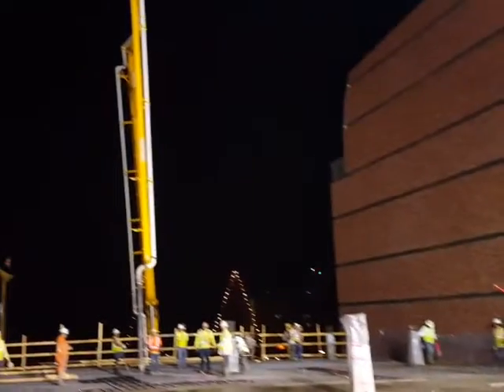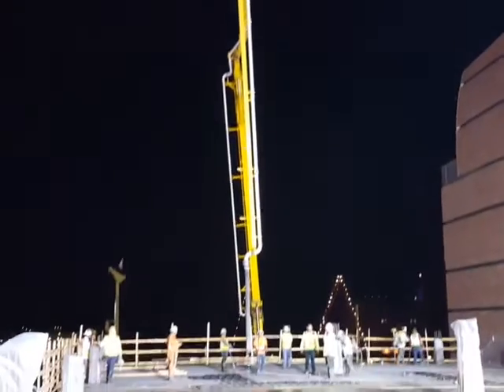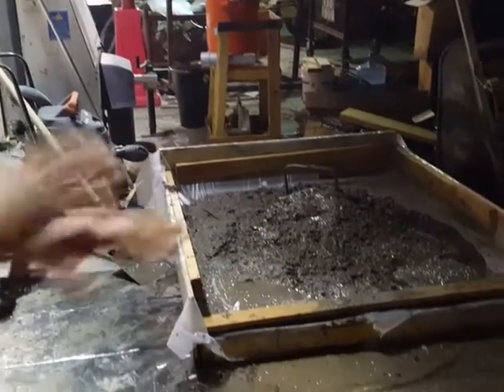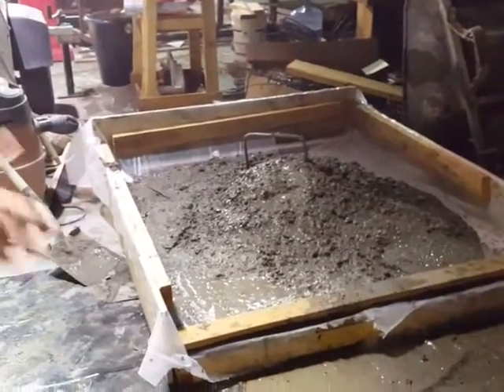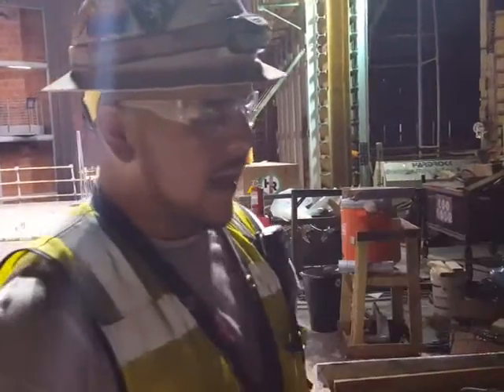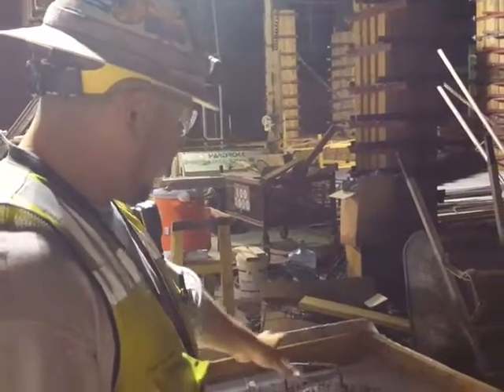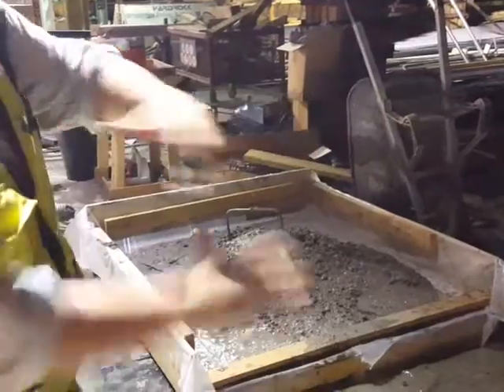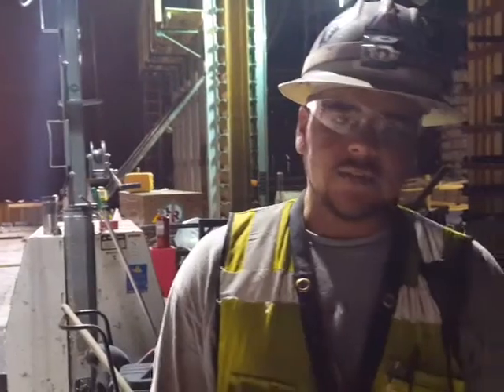Concrete Testing Washout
Washout for concrete test, makes it more easy to clean, saves time and energy.